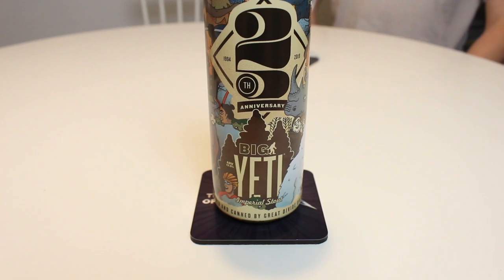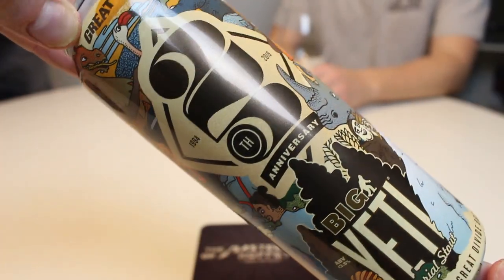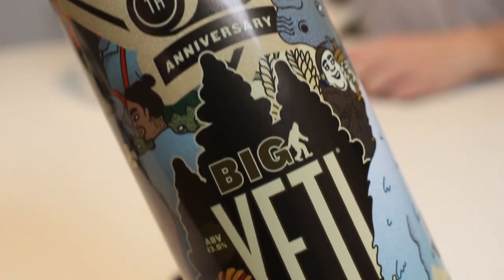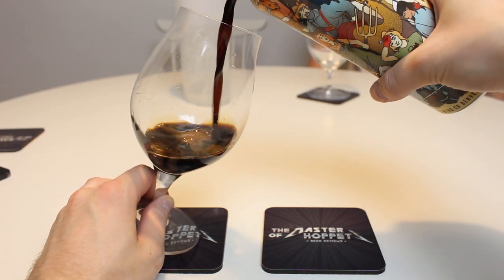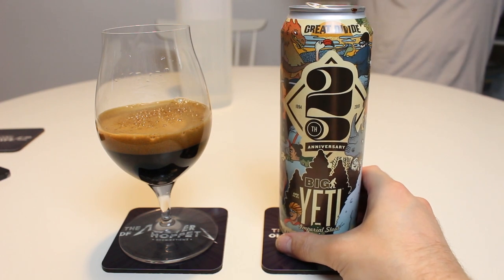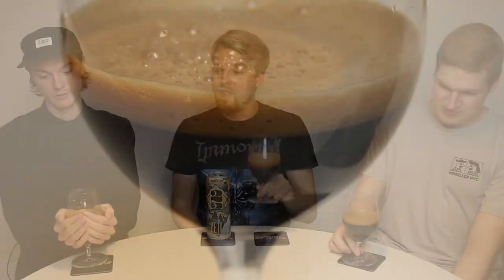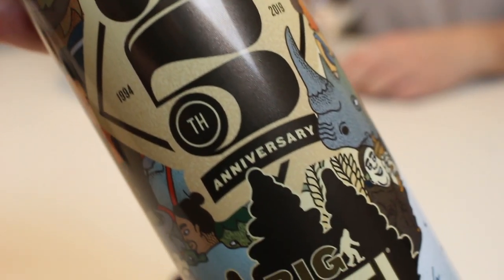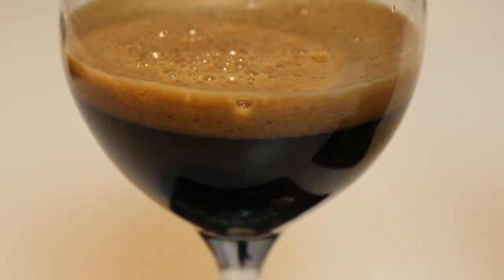Great Divide 25th Anniversary Big Yeti Imperial Stout | TMOH - Beer Review #2898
for the beer!

Information About This Beer:

Brewery: Great Divide Brewing Company
Beer: Great Divide 25th Anniversary Big Yeti Imperial Stout
Style: Imperial Stout
Location: Brewed by Great Divide Brewing Company, in Denver, Colorado, USA.
ABV: 13.5%
Rating: 94/100